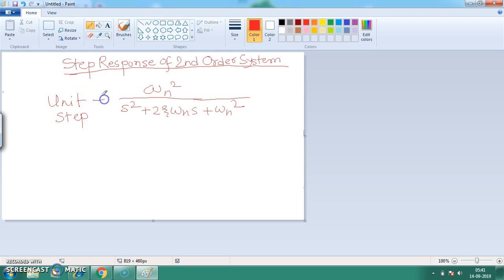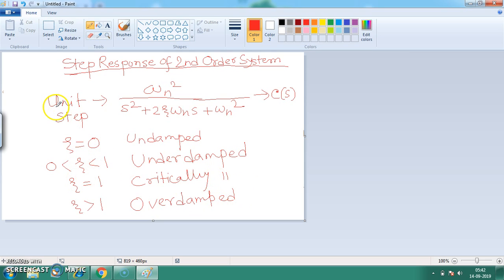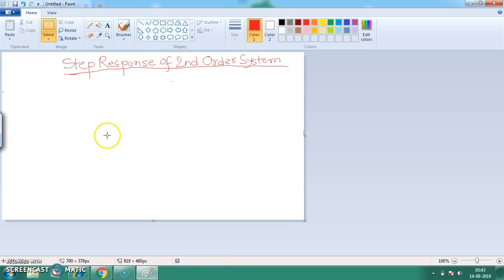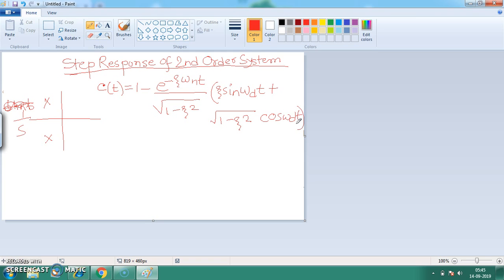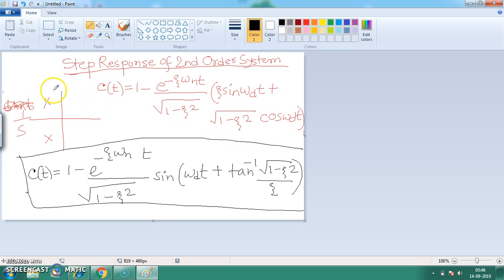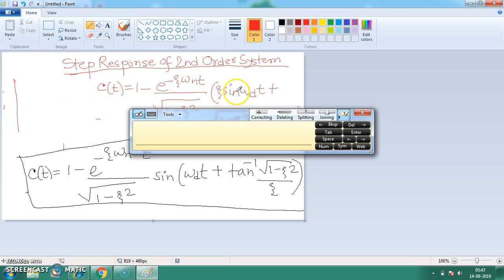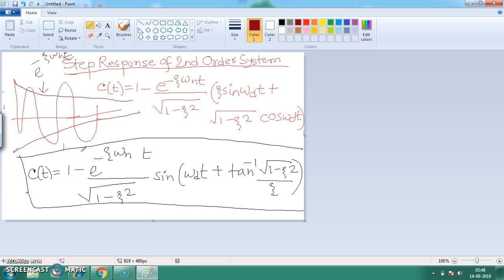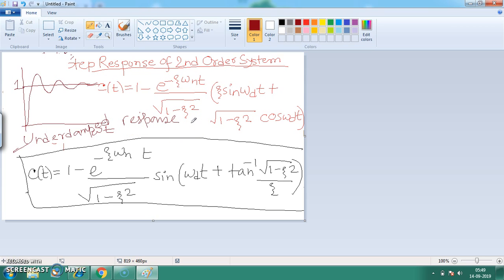Underdamped Response of 2nd Order System Subjected to Unit Step Input